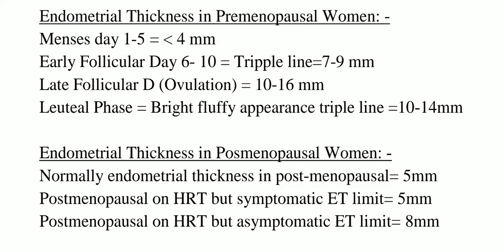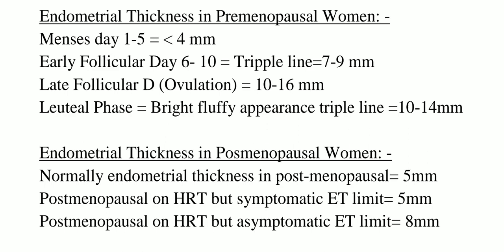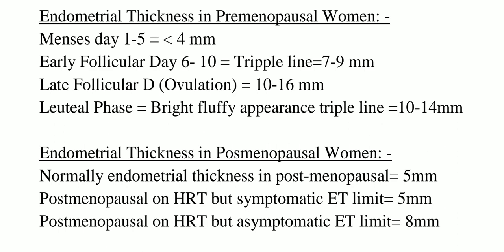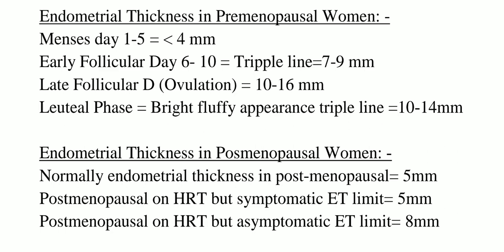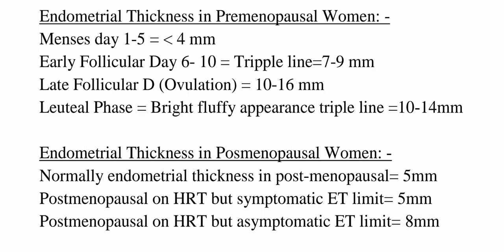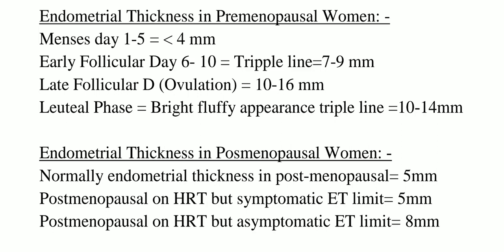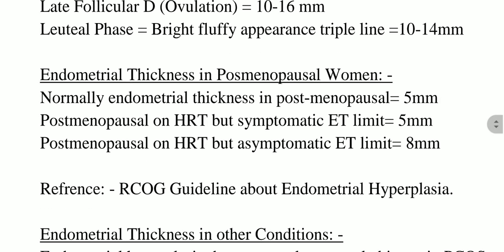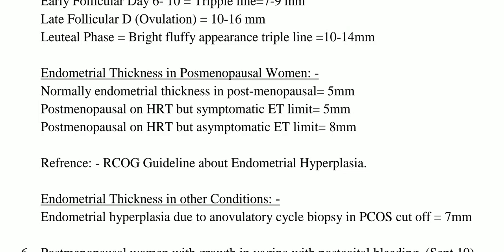Endometrial Thickness Cut-Off Valves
This video is regarding the endometrial thickness which is commonly measured on routine gynecological ultrasound and MRI. The appearance, as well as the thickness of the endometrium depends on whether the patient is of reproductive age or postmenopausal. This video provides detail discussion on the cut-off values of endometrial thickness.